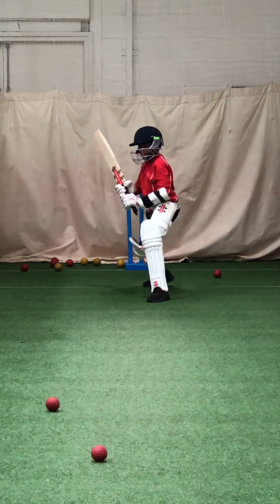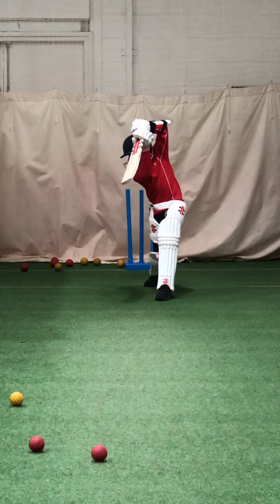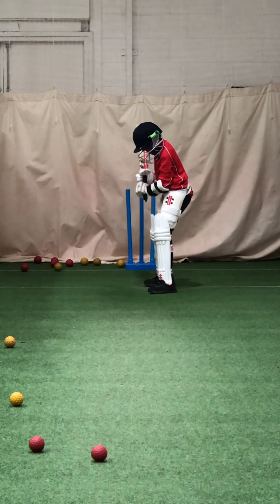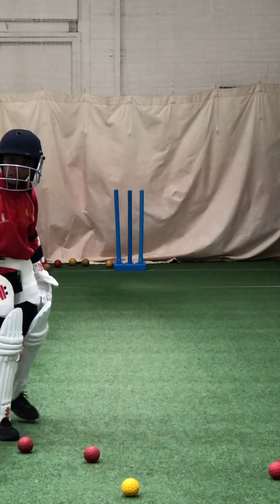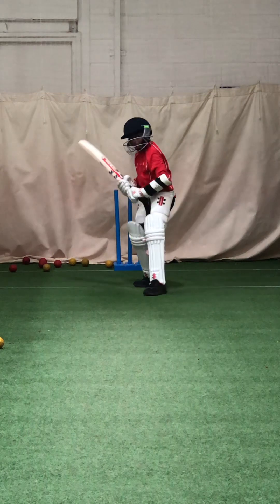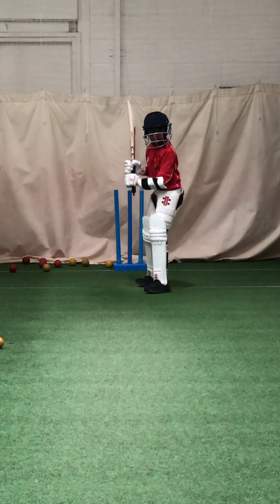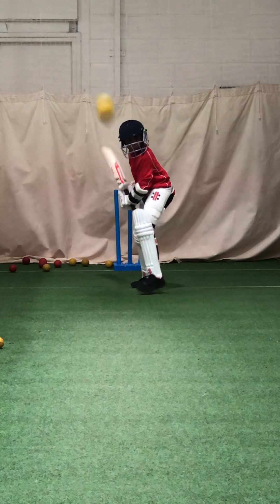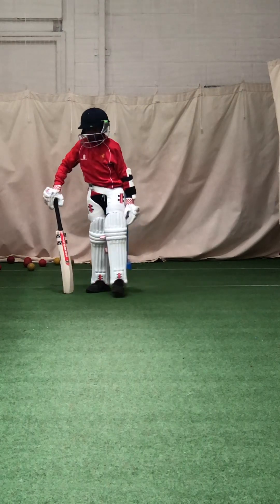AADHavan - Bowling machine front foot